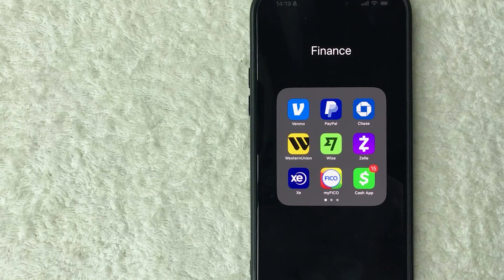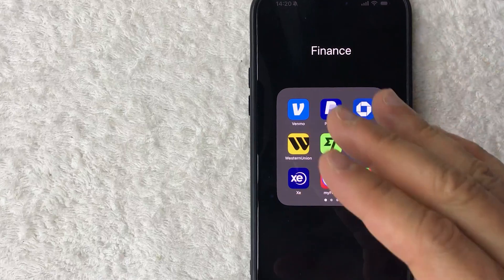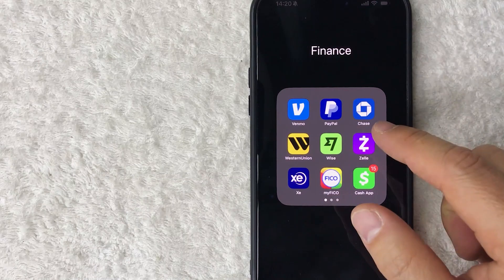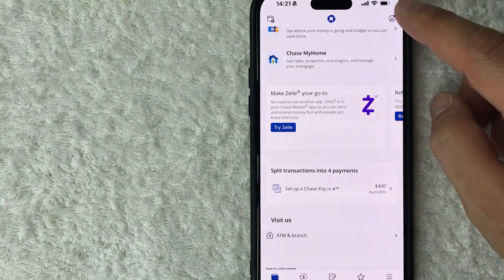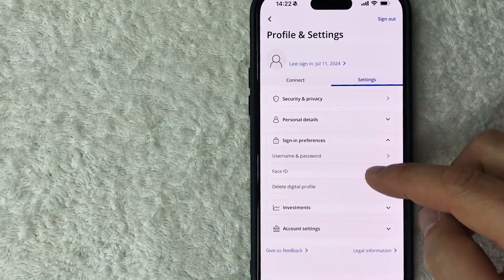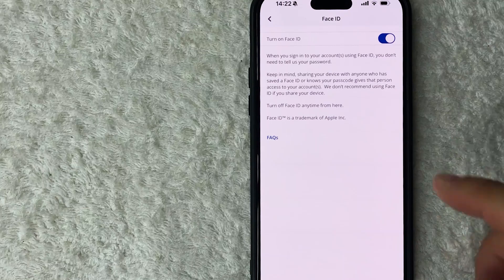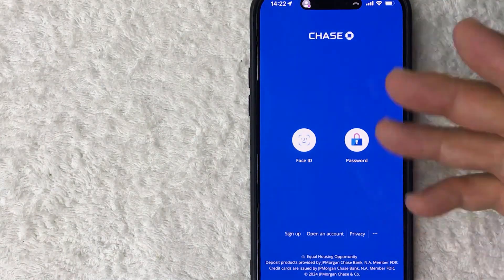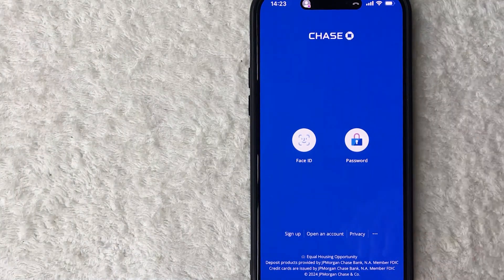✅ How To Setup Chase App Face ID 🔴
JPMorgan Chase Bank, N.A., doing business as Chase Bank or often as Chase, is an American national bank headquartered in New York City, that constitutes the consumer and commercial banking subsidiary of the U.S. multinational banking and financial services holding company, JPMorgan Chase. The bank was known as Chase Manhattan Bank until it merged with J.P. Morgan & Co. in 2000. Chase Manhattan Bank was formed by the merger of the Chase National Bank and the Manhattan Company in 1955. The bank merged with Bank One Corporation in 2004 and in 2008 acquired the deposits and most assets of Washington Mutual.